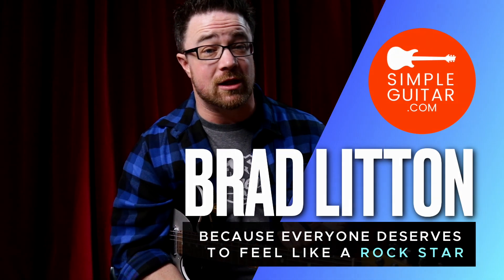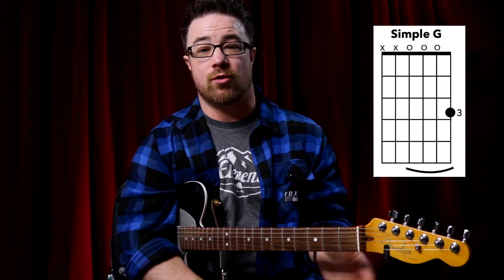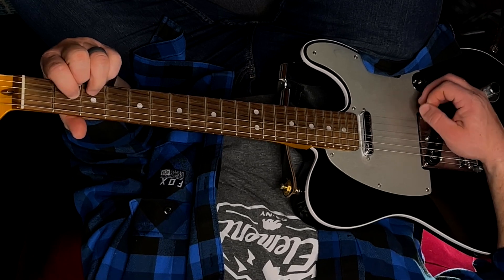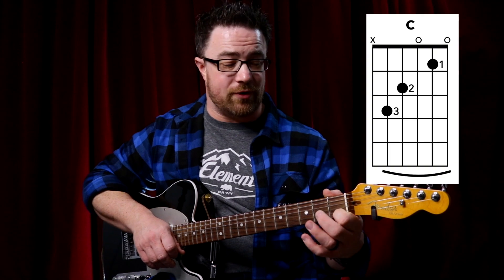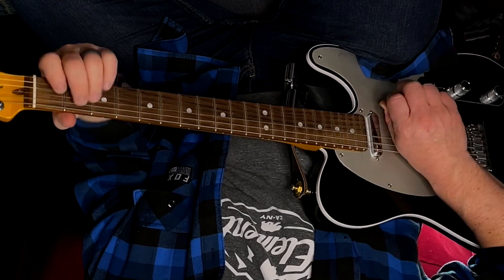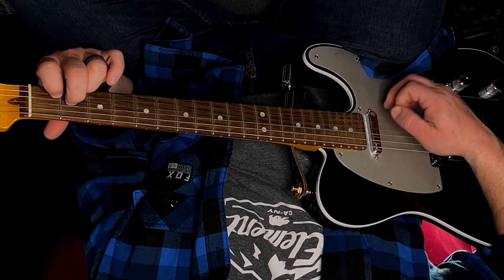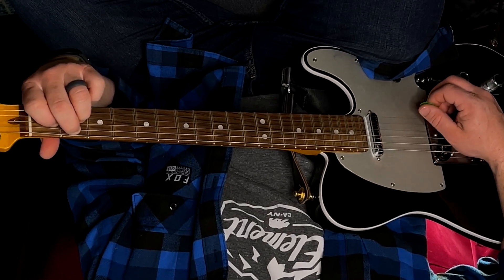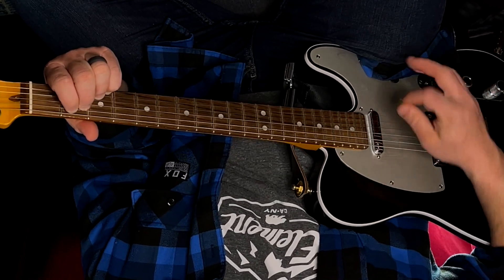All the basic open chords beginner guitar players should know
Open chords are one of the first things that most guitar players learn, but it can quickly become overwhelming with the sheer amount of chords that you can learn on guitar. Which ones should a beginner guitar player learn? In this guitar lesson for beginners I'm going to break down for you all the different open chords that I think beginners should know. Starting with simplified versions of the easiest, most important chords & then moving on to full versions of all the chords & a few bonus chords thrown in for fun.

✅✅ ►► You deserve to feel like a rock star even if you're just starting out. Download my FREE guide on The Top 10 Things to Learn on Guitar First to start making real music on guitar faster (this is not for you if you would rather learn more boring exercises)

Don't forget to subscribe to the channel for more guitar tips and tricks and to stay up with new lessons on Saturdays so you don't miss any guitar tutorials for beginners.